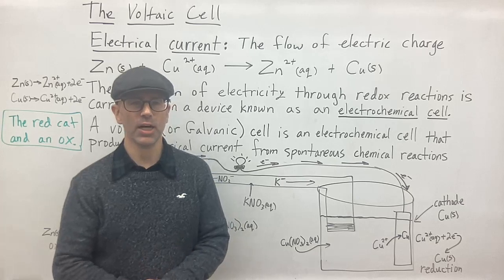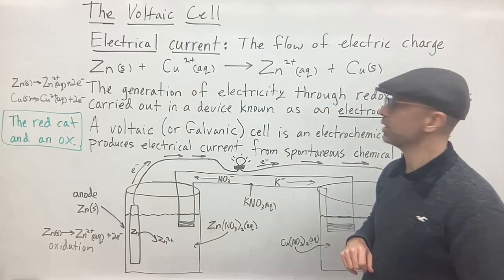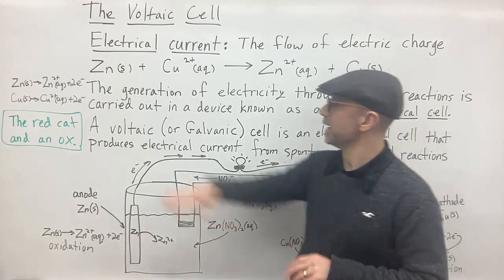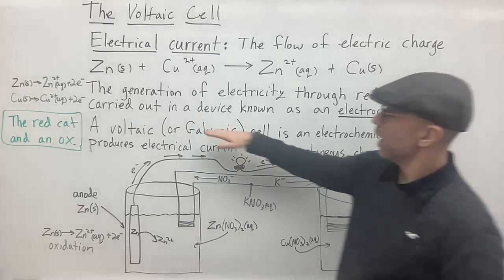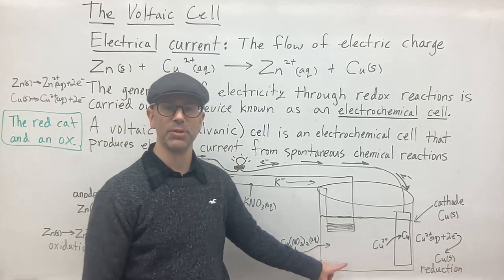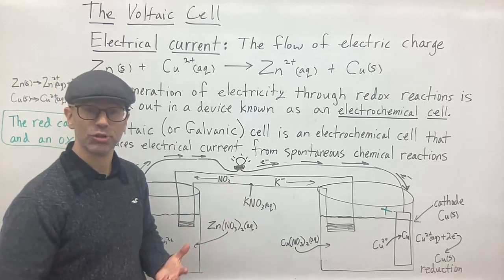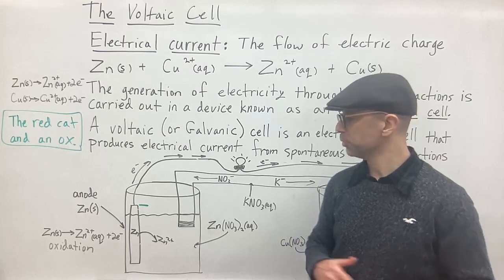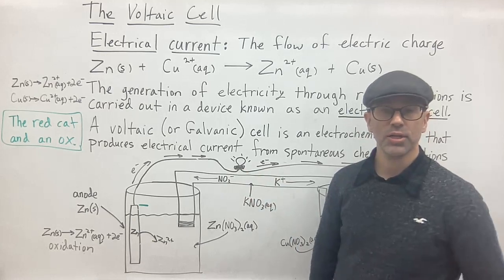The Voltaic Cell